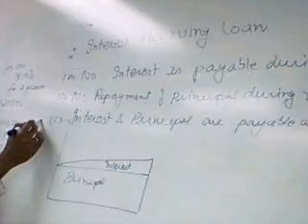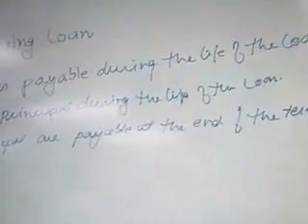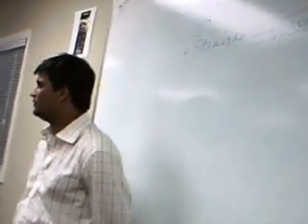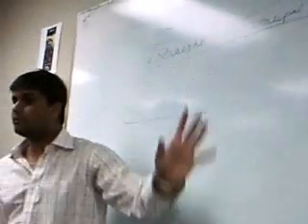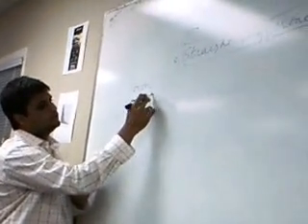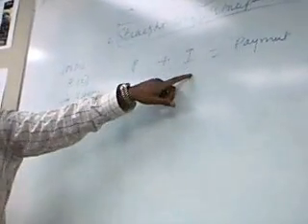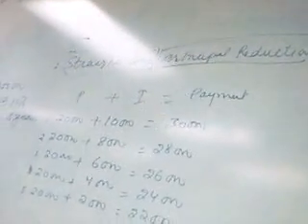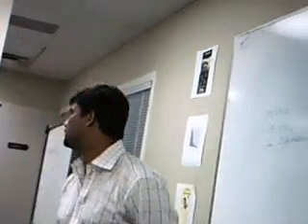chap 13 part B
jbsrealestate